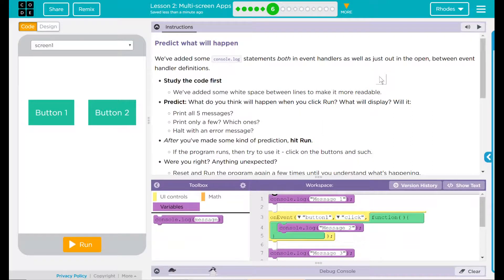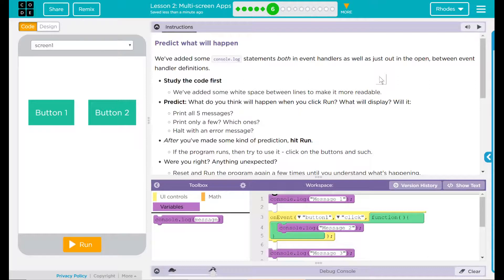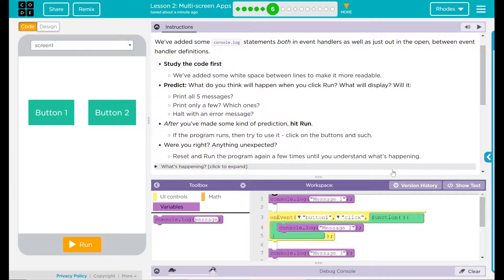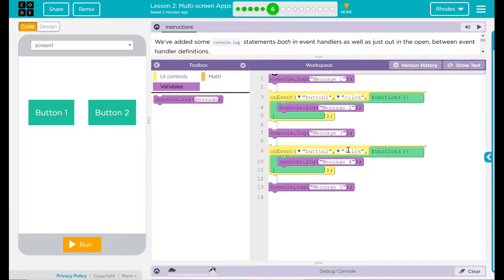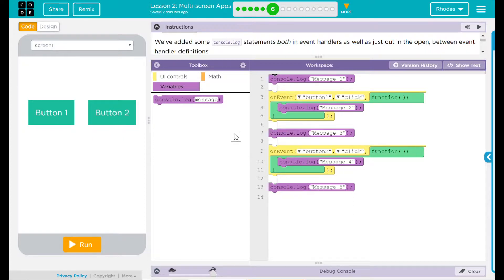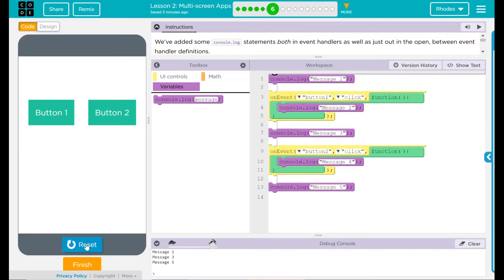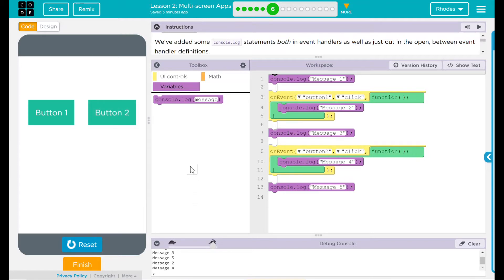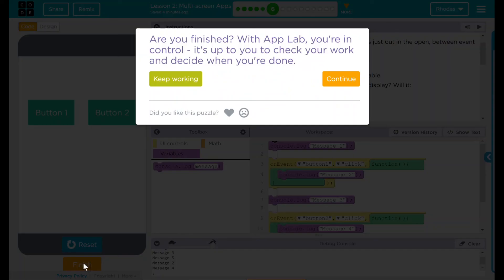Unit 5 - Lesson 2: #6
Coding section starts at: 0:55